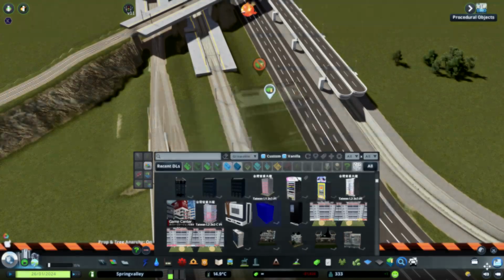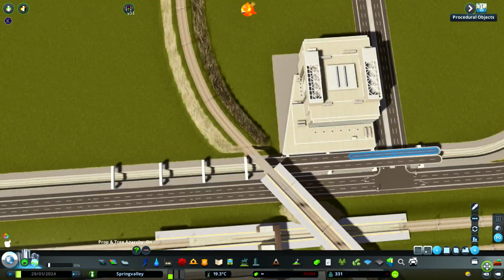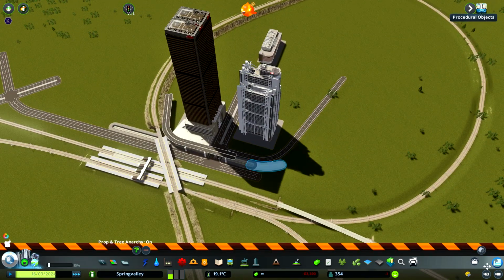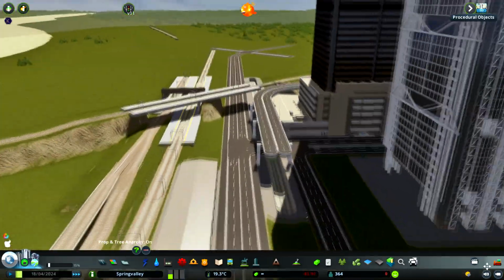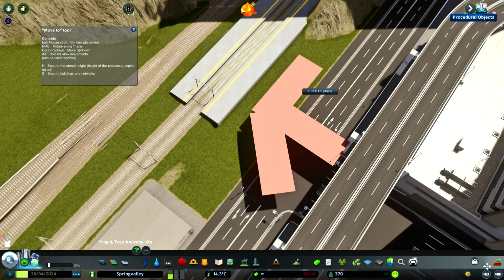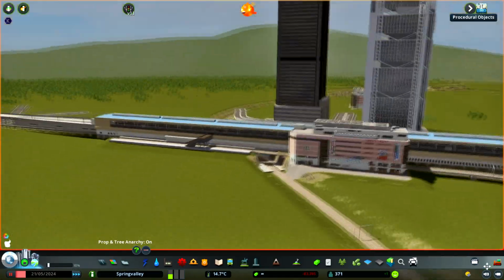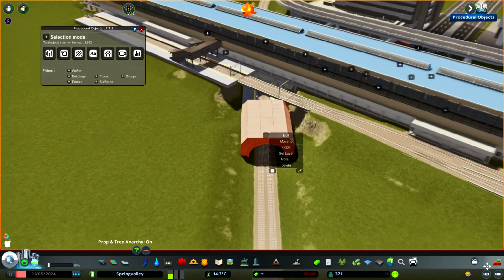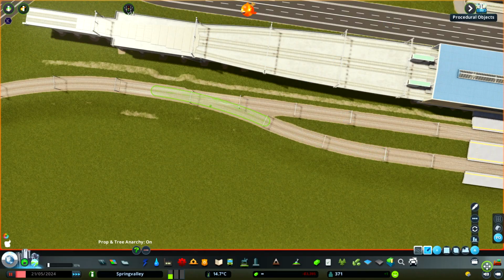Cities Skylines: Japan 日本 #6 | Downtown talks | Eng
Today we are mostly just talking about how we should do the Downtown, how to use and zone public space, and making quite some progress on our train station. I hope you enjoy the video, please tell me your opinion about it in the comments!

First Snow Mastered

Cities Skylines: Japan 日本 #5 | Downtown pre-planning | Eng